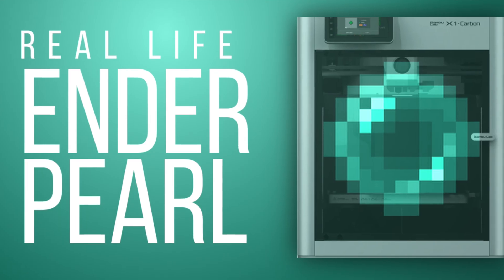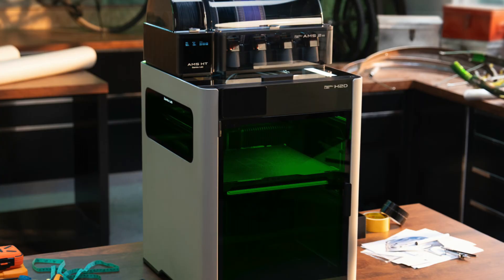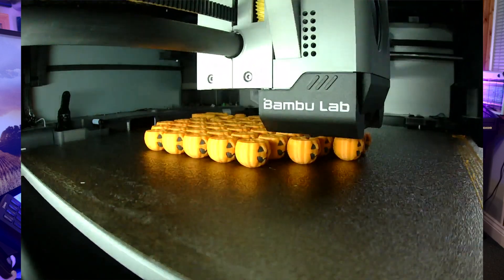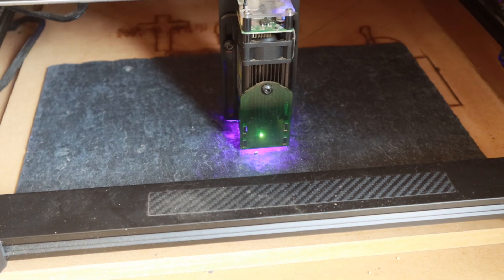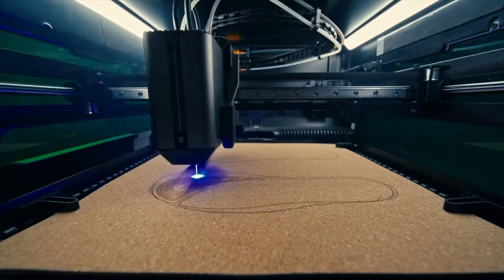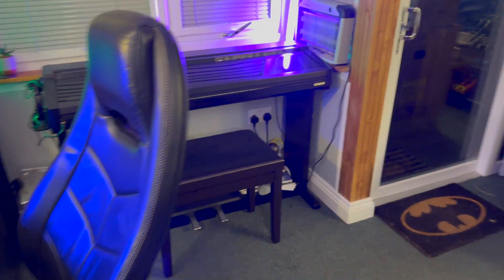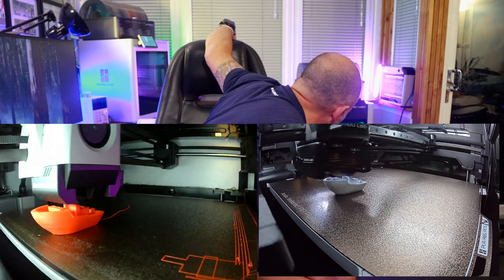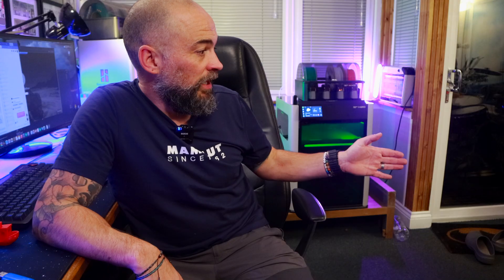6 reasons I didn't wait for the H2C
I've been printing with the BambuLab X1C for a little over a year and despite wanting a second printer, and despite H2D being on paper perfect for me - I was holding out for the H2C. But after giving it a lot of thought, despite the fact the H2C should be launching within the next couple of months - I decided to go for the H2D anyway.

This video describes my reasons and thought process.

I've got my 3 reasons for wanting a second printer and 3 reasons for not waiting for the H2C (with its Vortek system).

The bigger build is not a reason to choose H2D over H2C (as they'll be the same size) - but there is some discussion that the H2C will suffer given all the extra stuff it needs to cram in to the chamber.

It also does a quick unboxing, some test prints - Benchy of course! - and a couple of initial observations about what isn't so great!

(Why is it a USB-A port?!)

Hope this helps you if you're going through a similar thought process! Are you holding out for the H2C? Or have you made the leap already.

Chapters

0:00 Intro
0:12 3d printer maker wars
0:40 Decisions, decisions
01:00 The H2C announcement
01:25 The H2C price?
02:00 Reason 1: Bigger volume
02:42 Reason 2: I don't print a lot of multi-colour things
04:02 Reason 3: The Other Features
04:52 Reason 4: H2D can upgrade to H2C
05:10 Reason 5: H2C details are unknown
05:25 Reason 6: Multi-machine flexibility
06:25 Unboxing and setup
06:43 Initial thoughts and 2 gripes
08:05 It prints!
08:45 Outro